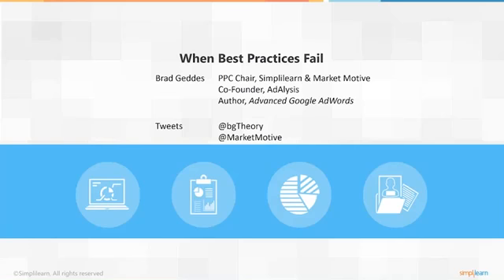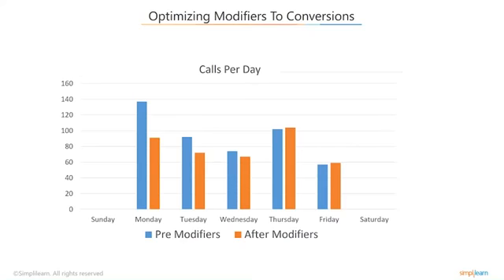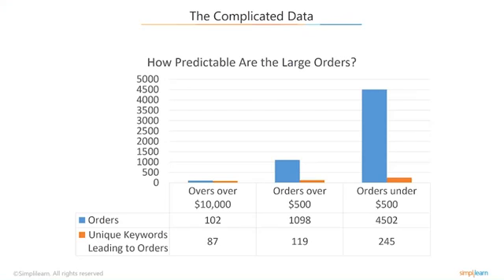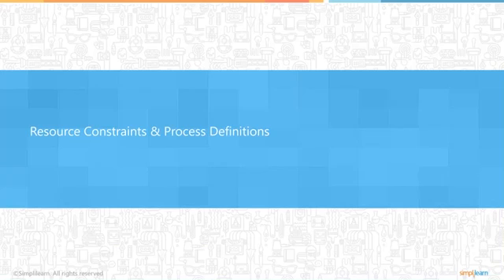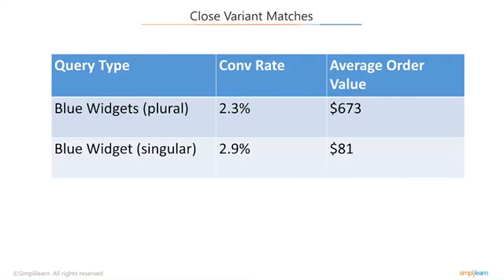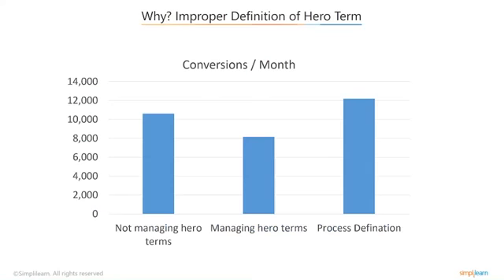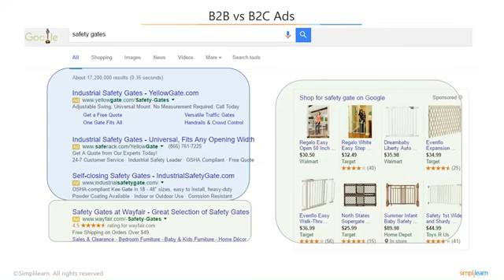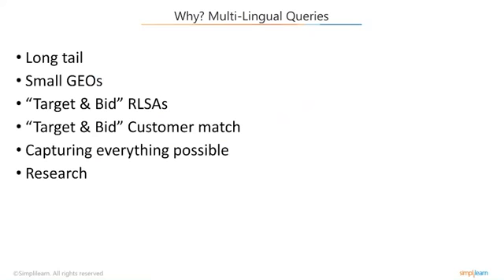PPC Marketing Tutorial